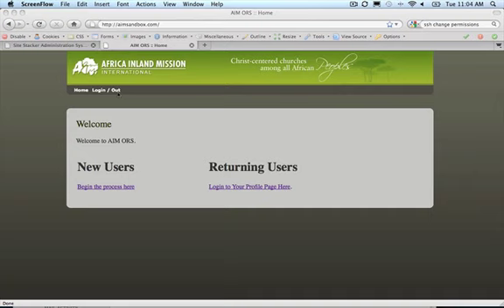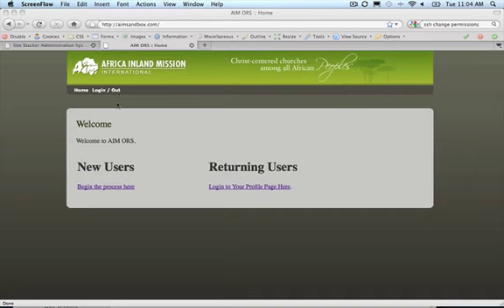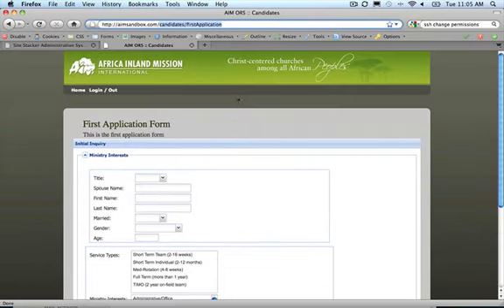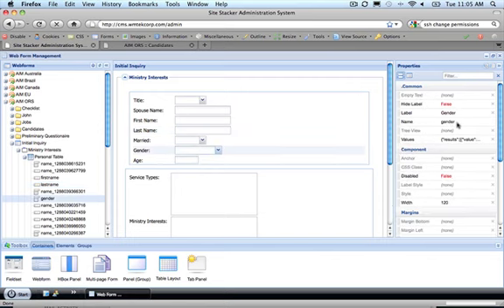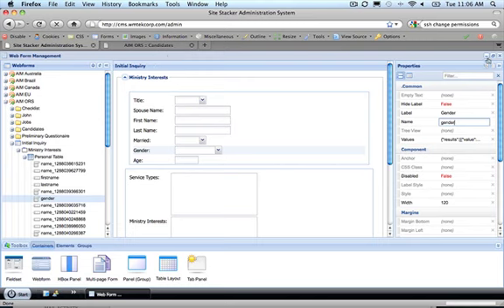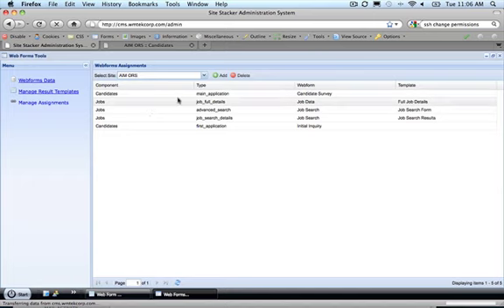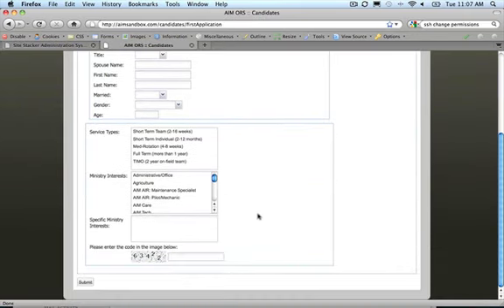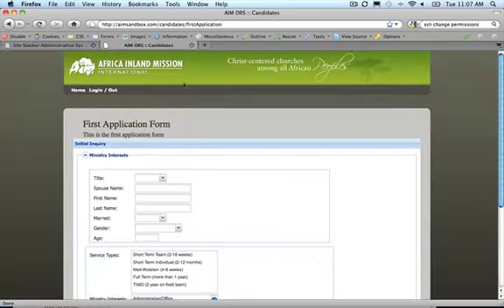AIM Step One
Dividing the user experience into New & Existing, and assigning your Initial Inquiry form.